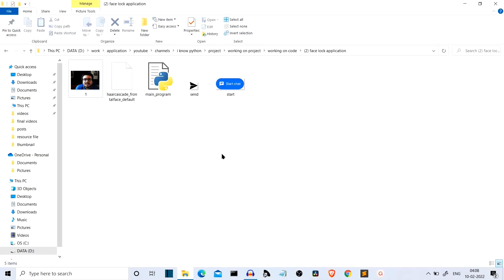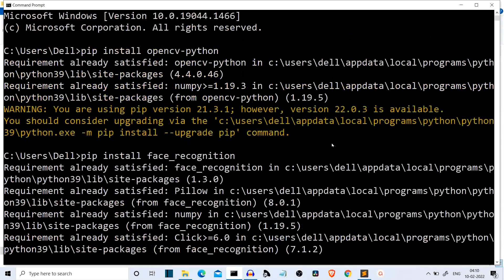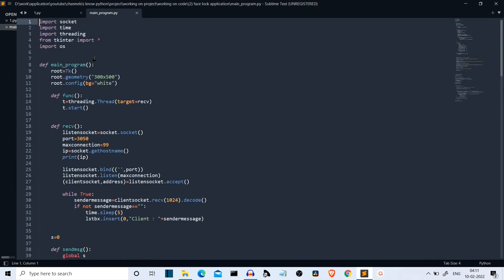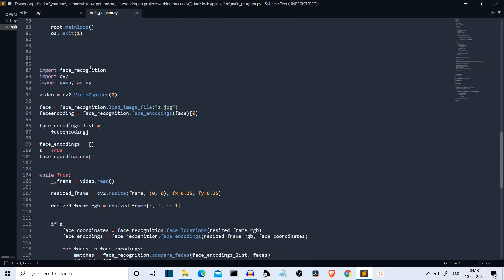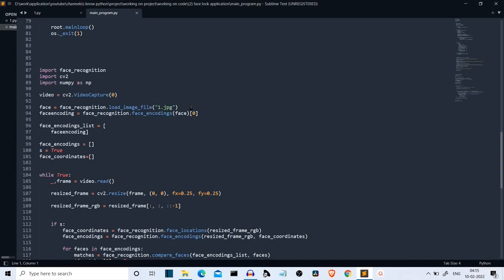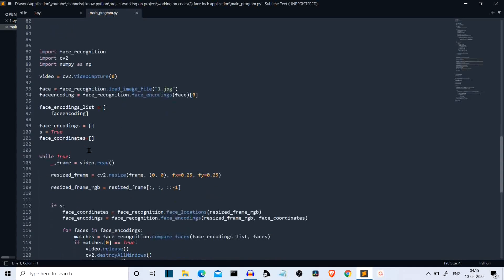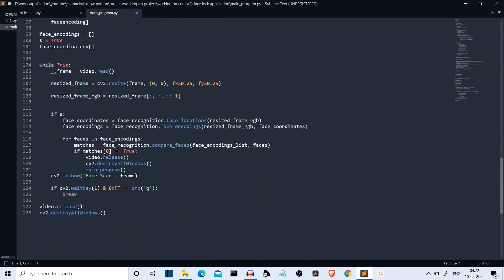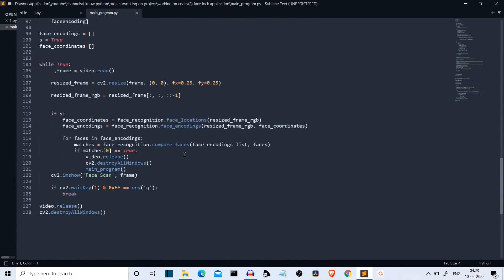How to put face lock on an application using python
In this video we will discuss how to put facelock on any application using python

packages used for this project
opencv-python
numpy

some keywords related to video
opencv projects,
computer vision project,
face recognition opencv,
face recognition python,
face recognition project,
face recognition using opencv python,
computer vision python,
computer vision projects python,
opencv projects python,
opencv face recognition,